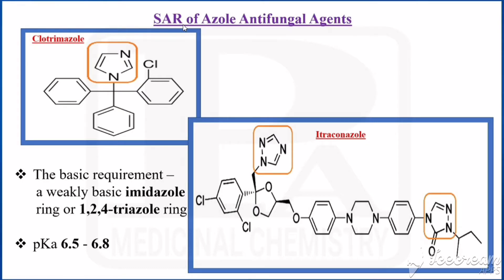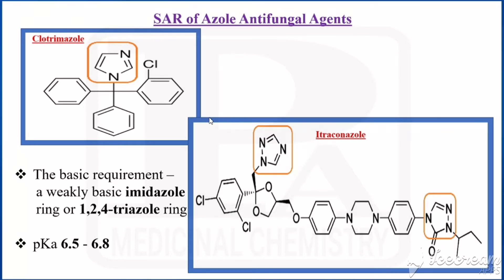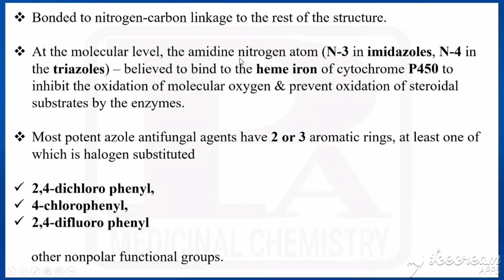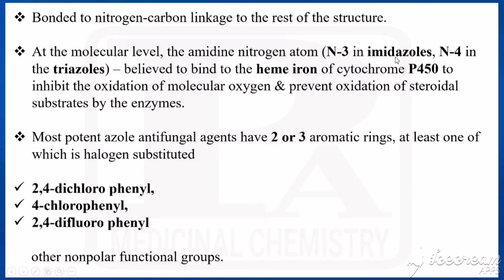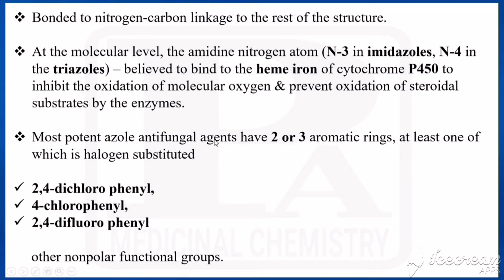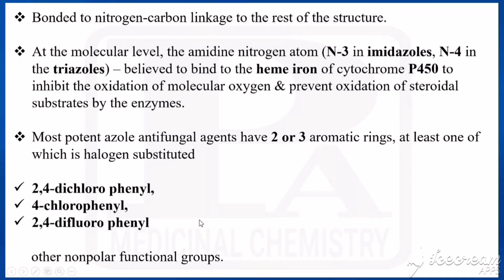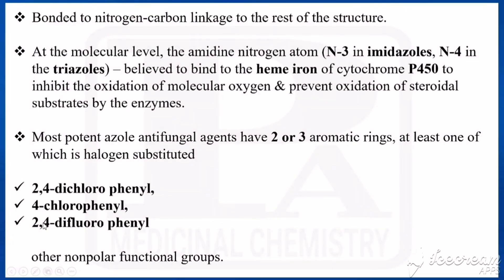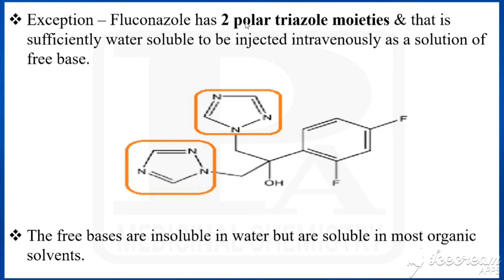8. SAR of Azole Antifungals | Medicinal Chemistry | III B Pharm VI Semester- Unit 4 | III Pharm D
Antifungal agents - Part 8
SAR of Azole Antifungal agents